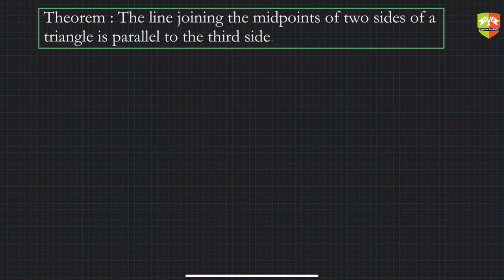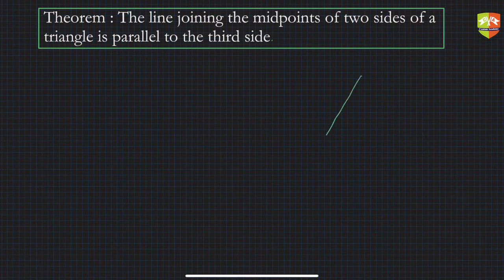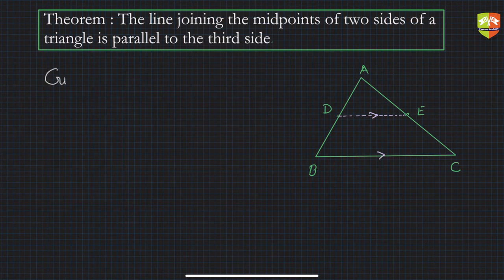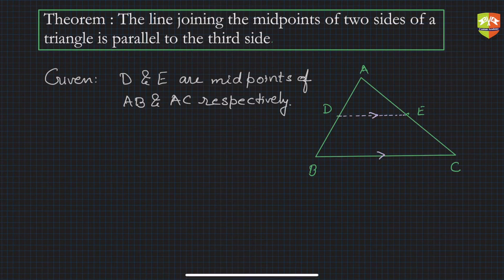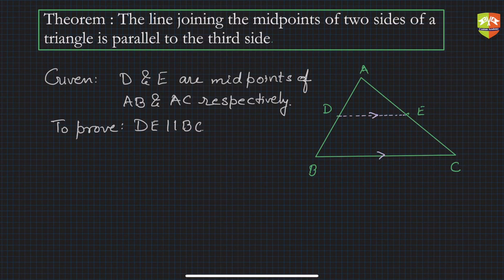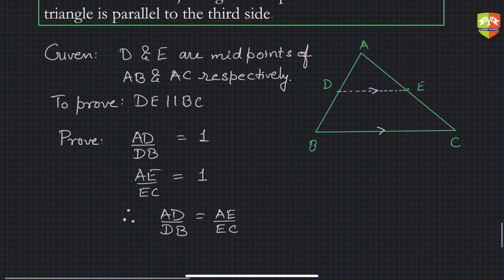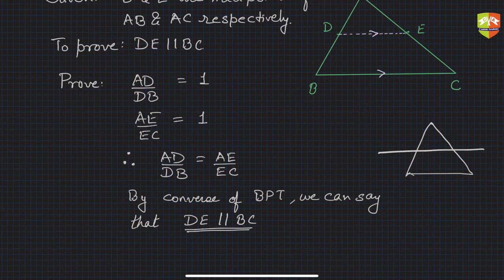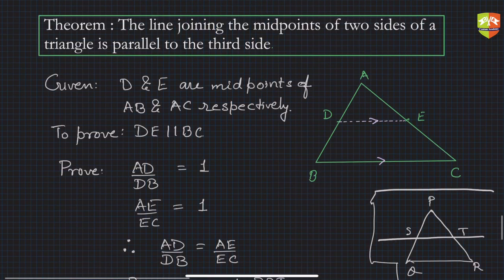TRIANGLES 23: Line joining the mid points of two sides is parallel to the third side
Chapter Name: Triangles
Grade: X
Author: Tushar Sinha
Topic: Theorem : The line joining the midpoints of two sides of a triangle is parallel to the third side